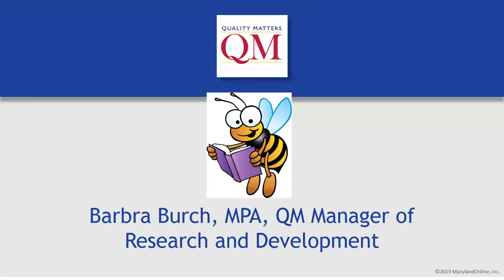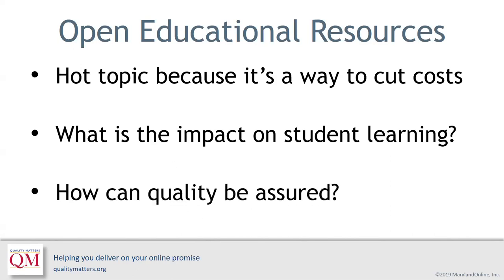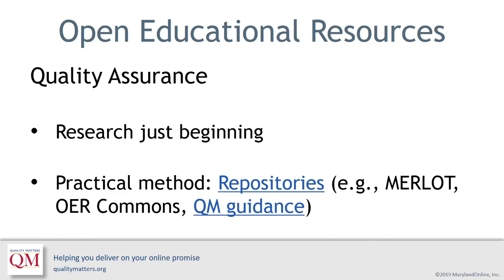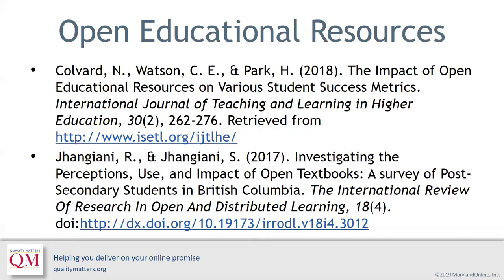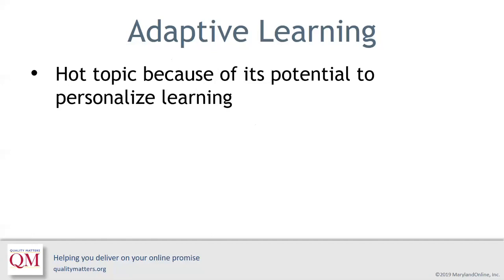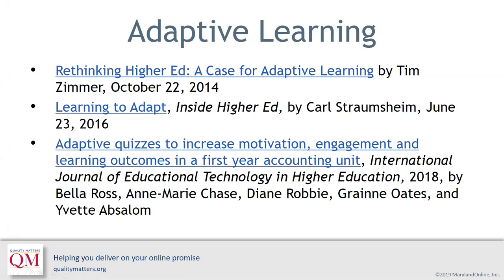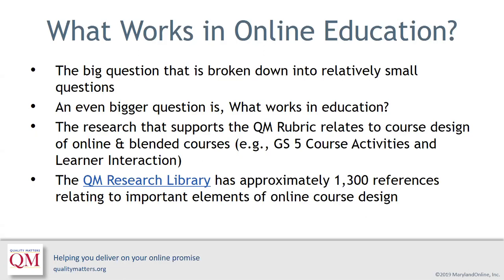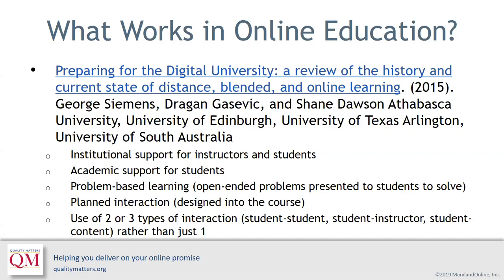Beyond the Buzz: Recent Research in Hot Topics on Online Education and Quality Assurance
Presented by Barbra Burch, QM Manager of Research & Development, at the 2019 Transforming the Teaching & Learning Environment Virtual Conference hosted by the University of Idaho.

The amount of research on online learning and quality assurance accumulates faster than anyone can keep up with it. In this session, attendees will get a summary of recent research findings on some of today's hot topics related to online learning and quality assurance to see beyond the buzz.